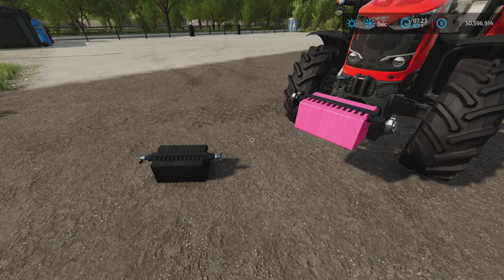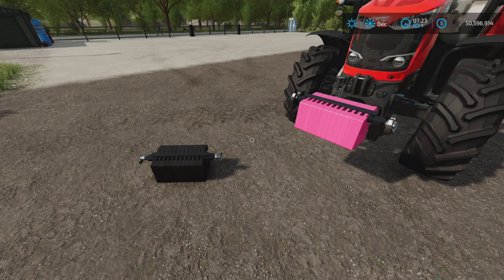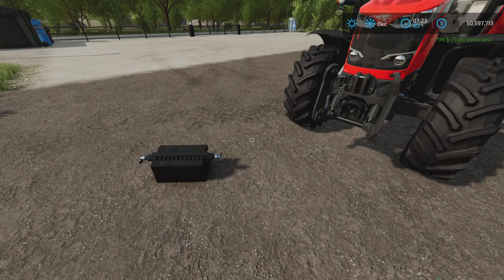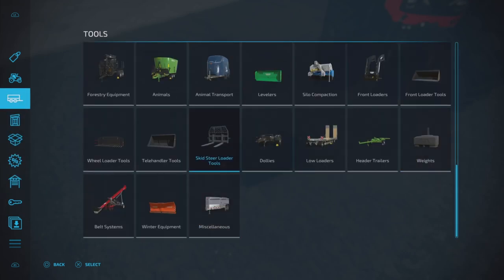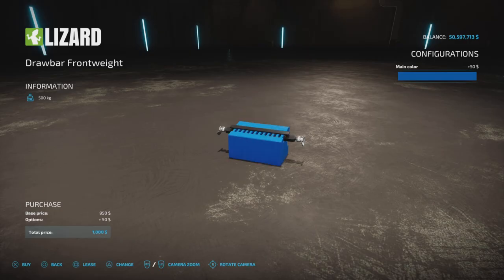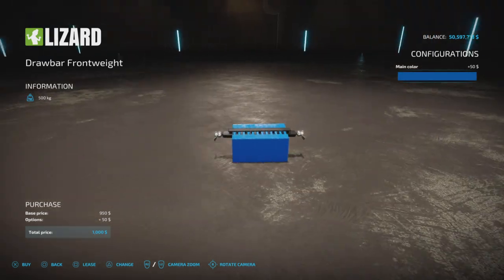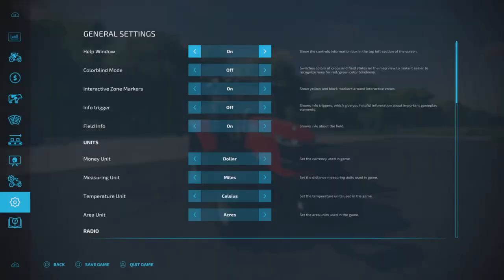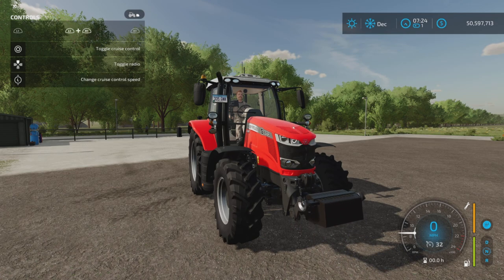Drawbar Frontweight / mod for all platforms on FS22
Drawbar Frontweight
By: Marius/Pfusch_bei_deutz631